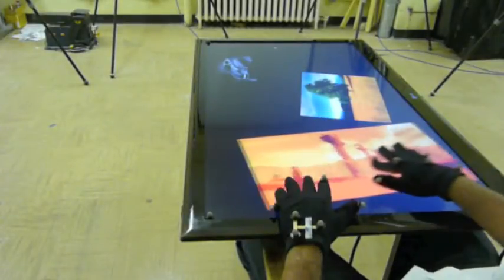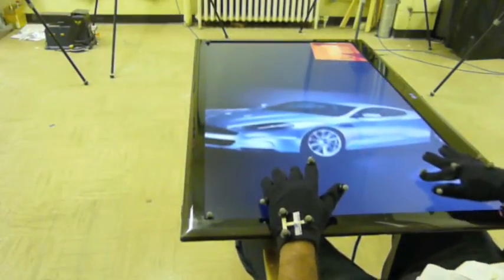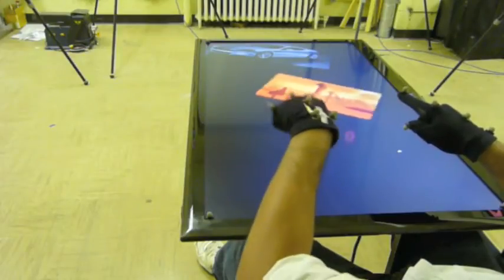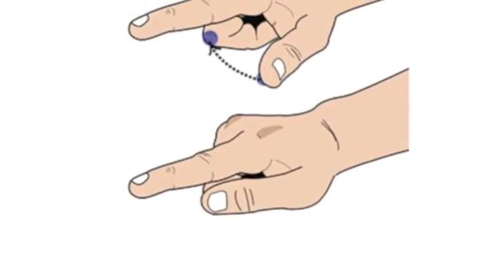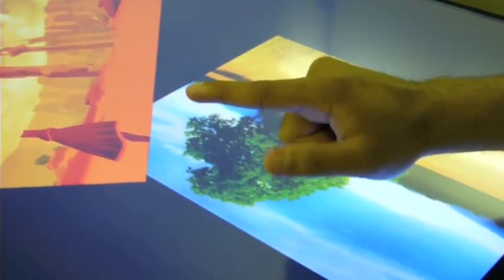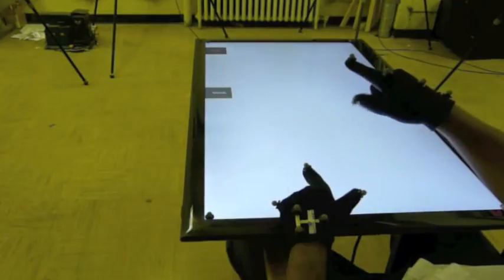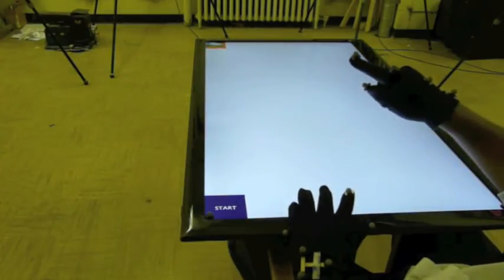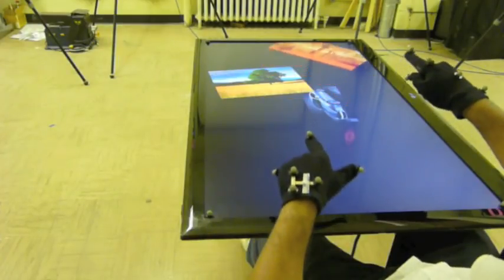Pointable: An In-Air Pointing Technique to Manipulate Out-of-Reach Targets on Tabletops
Selecting and moving digital content on interactive tab- letops often involves accessing the workspace beyond arm's reach. We present Pointable, an in-air, bimanual per- spective-based interaction technique that augments touch input on a tabletop for distant content. With Pointable, the dominant hand selects remote targets, while the non- dominant hand can scale and rotate targets with a dynamic C/D gain. We conducted 3 experiments; the first showed that pointing at a distance using Pointable has a Fitts' law throughput comparable to that of a mouse. In the second experiment, we found that Pointable had the same perfor- mance as multi-touch input in a resize, rotate and drag task. In a third study, we observed that when given the choice, over 75% of participants preferred to use Pointable over multi-touch for target manipulation. In general, Pointable allows users to manipulate out-of-reach targets, without loss of performance, while minimizing the need to lean, stand up, or involve collocated collaborators.